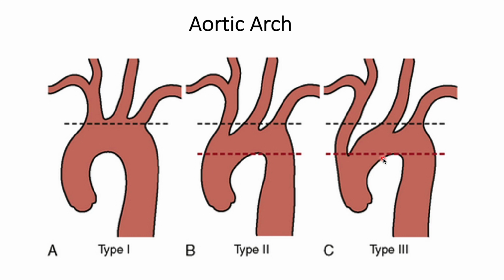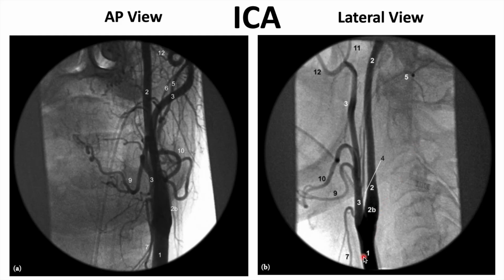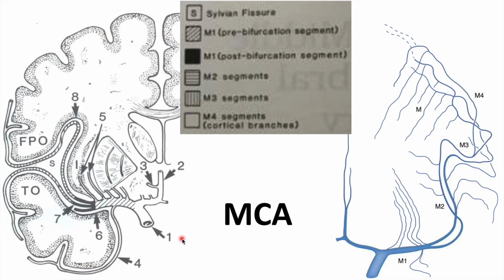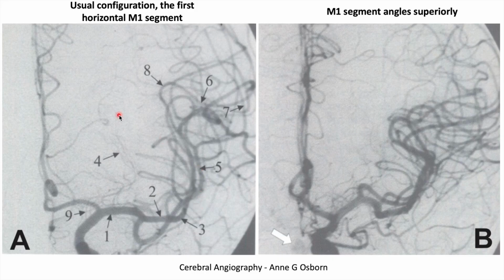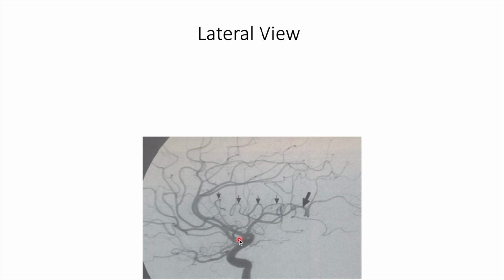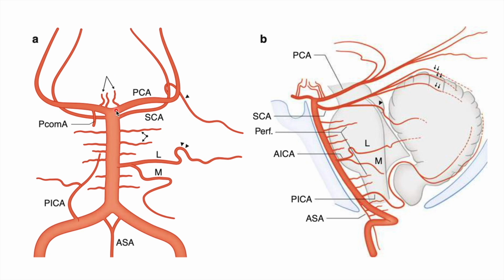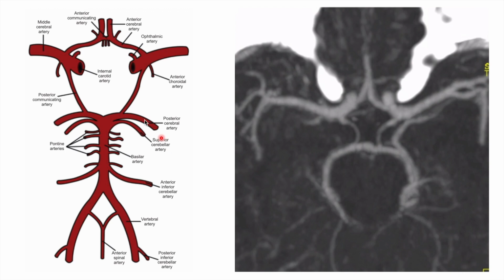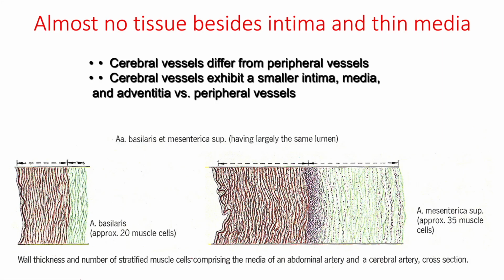5. Neurovascular Anatomy: Relevant to mechanical thrombectomy in acute ischemic stroke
Dear Colleagues,

I’m excited to share with you a series of talks I’ve prepared with the aim of making the learning and understanding of mechanical thrombectomy for acute stroke more accessible and practical. These sessions are designed to simplify the core concepts and procedural techniques, making it easier for interventionists across all specialties with catheter skills to adopt and implement this life-saving intervention.

The ultimate goal is to spread the use of mechanical thrombectomy globally, ensuring more patients can benefit from timely and effective stroke treatment.

I look forward to your participation and hope these talks will be a valuable resource in your practice. This is the fifth talk of this series.